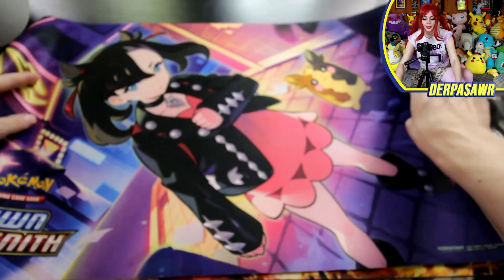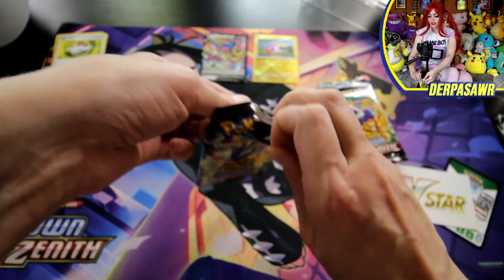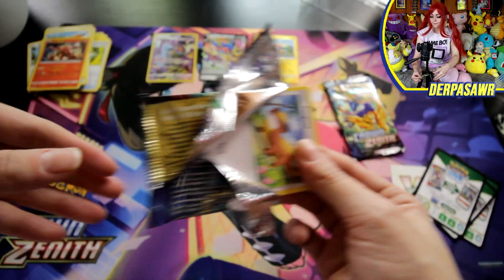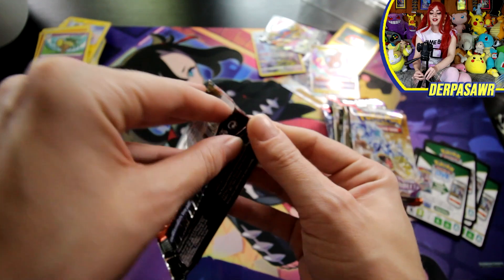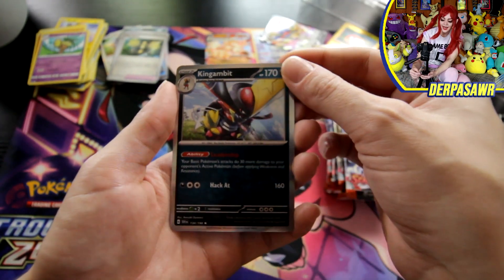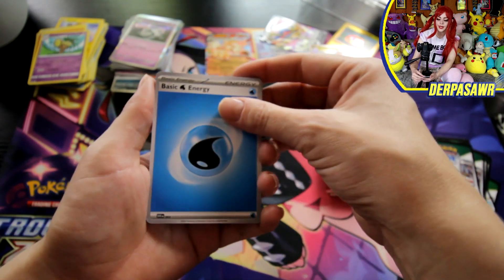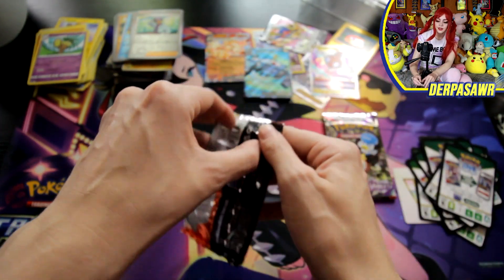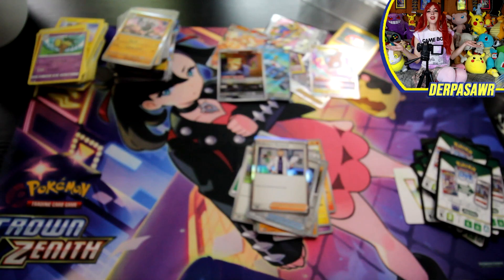I Opened This Box of Pokémon Cards... For a PLAYMAT?!!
I def didn't open this box specifically for the playmat 👉👈